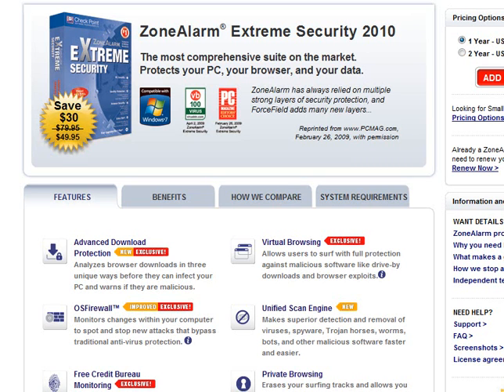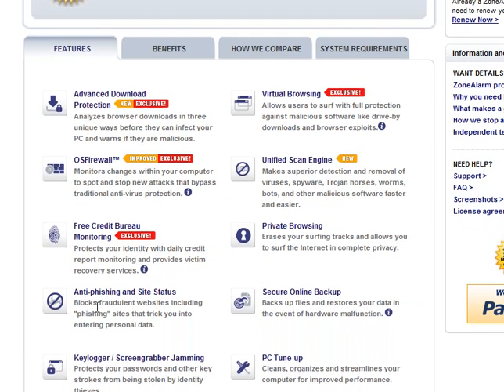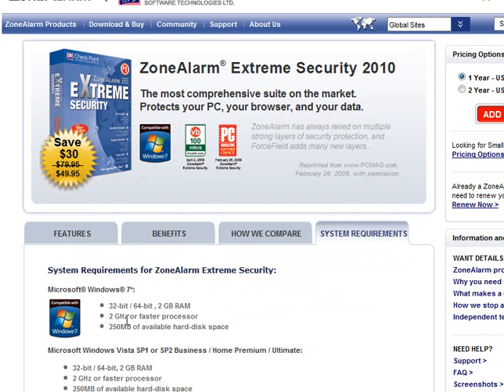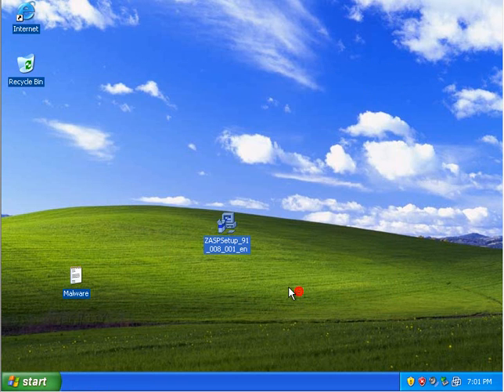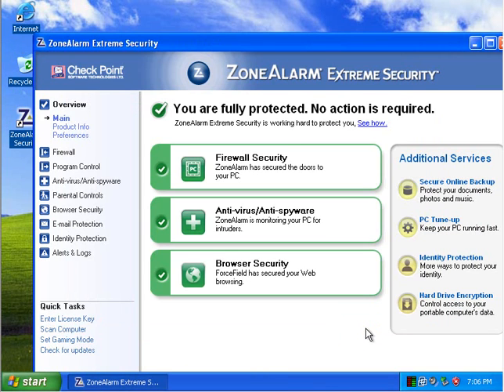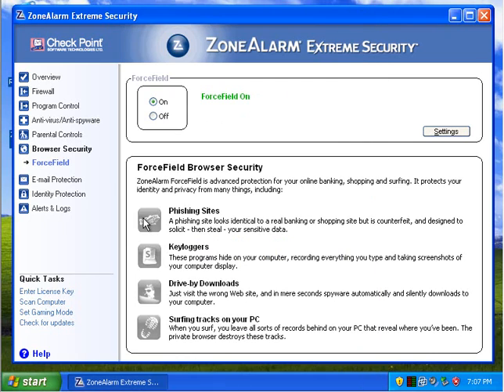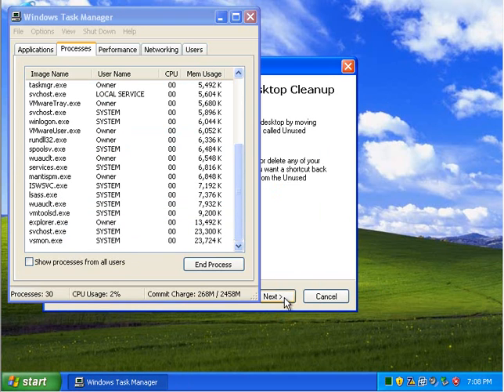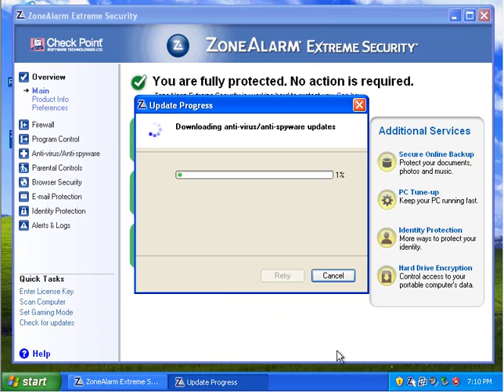ZoneAlarm Extreme Security 2010: Part 1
A review and prevention test of Zonealarm Extreme Security 2010.